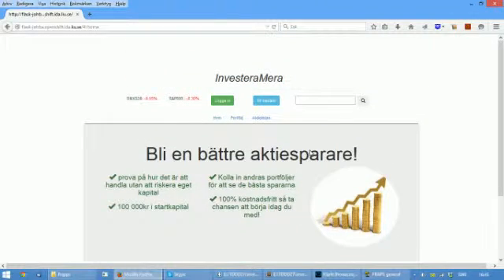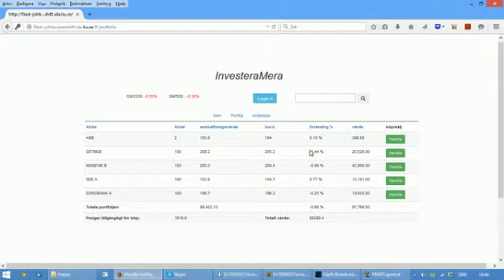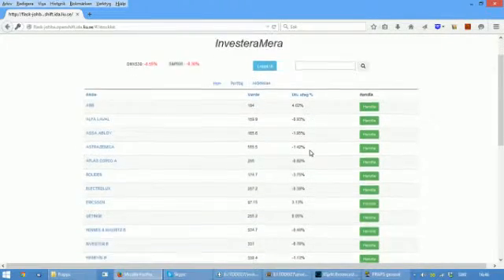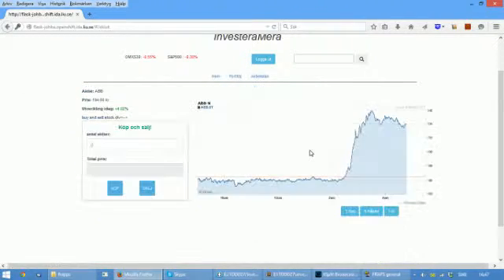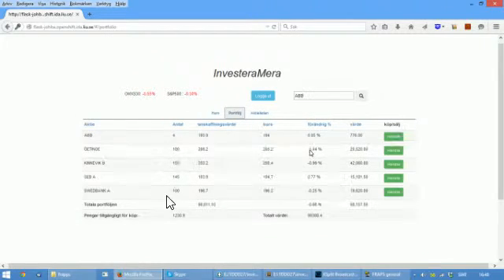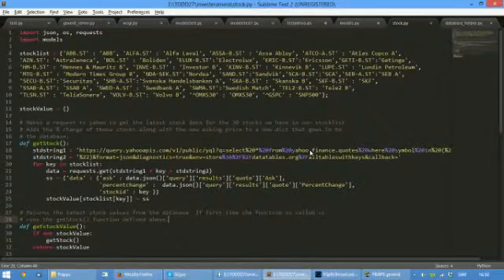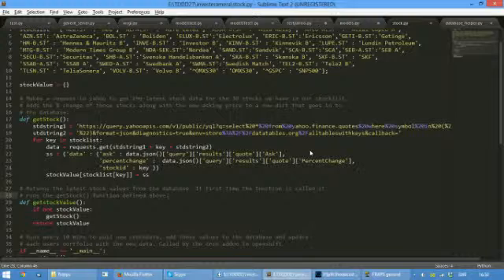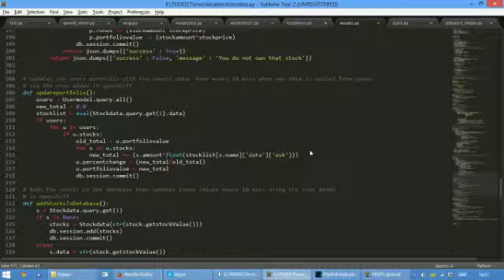TDDD27 2015 LiU InvesteraMera screencast